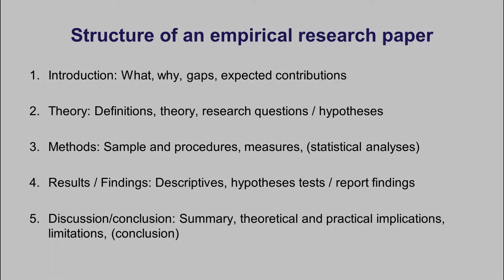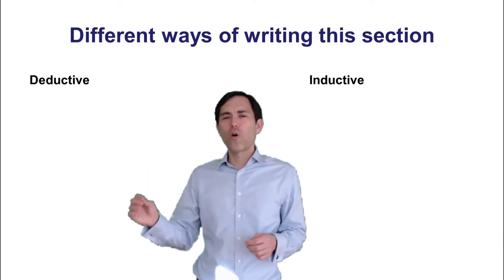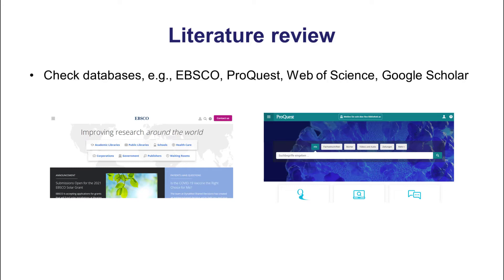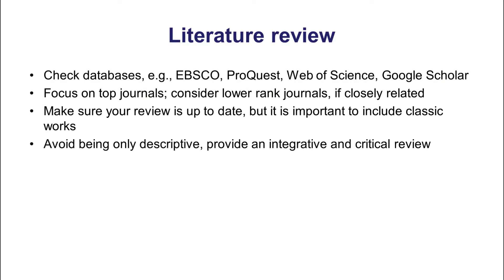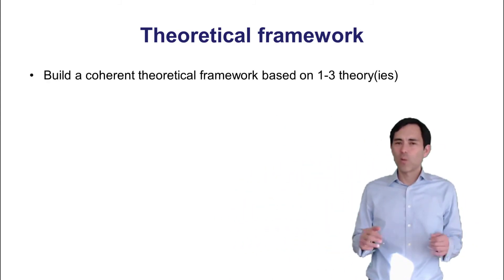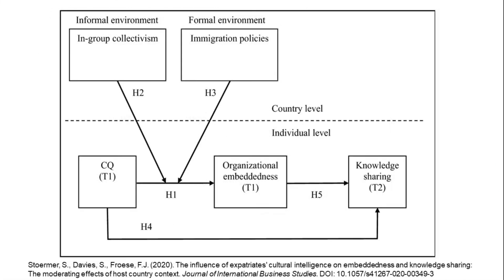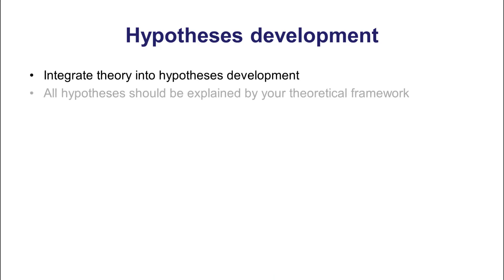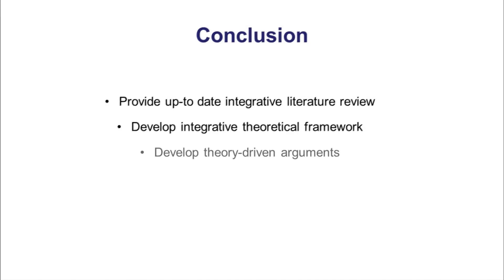Theory Section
This video explains how to write a good theory section of an empirical research paper.